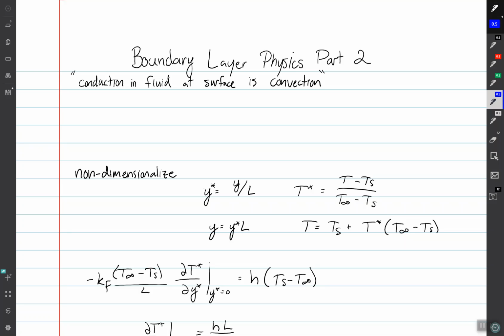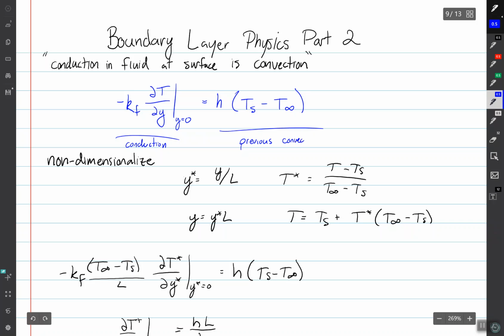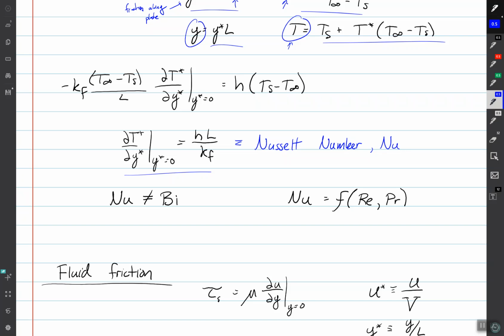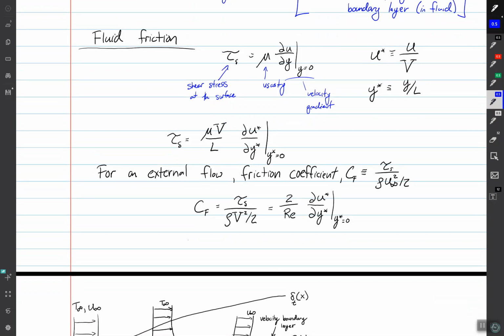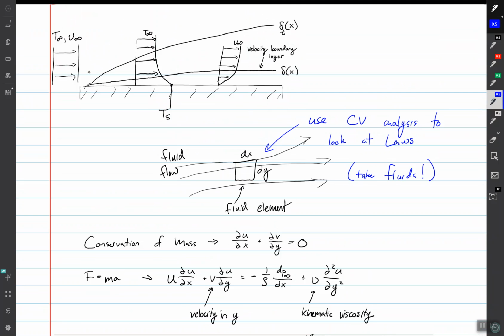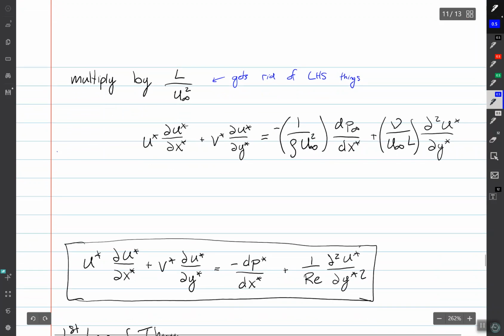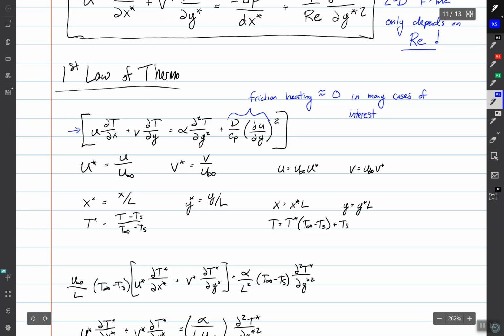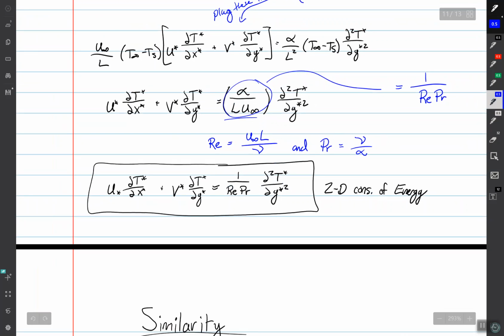ENGS 348 Heat Transfer_wk11_04-08 - BoundaryLayerPhysics pt2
This is the first part of the lecture from Thurs. 4/8 covering the physics of boundary layers.